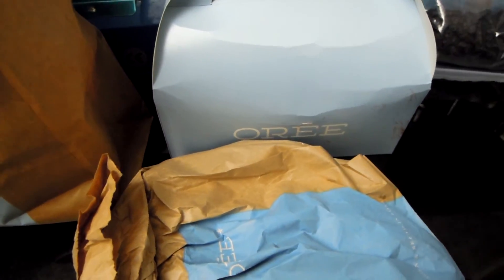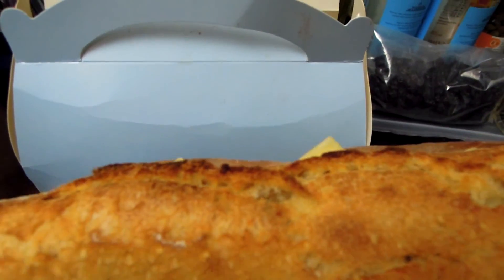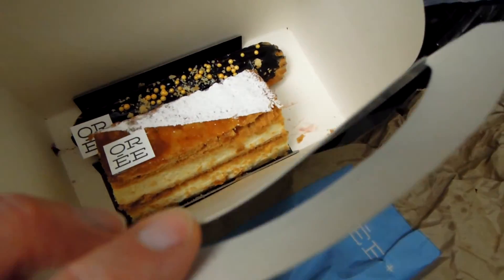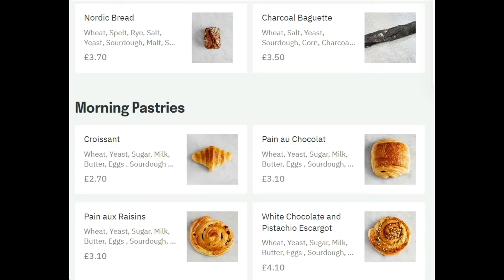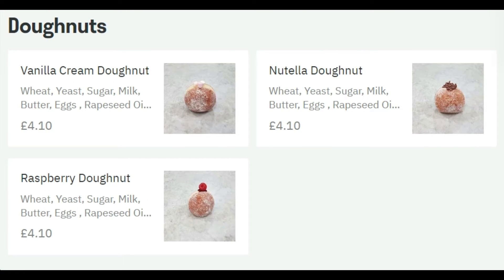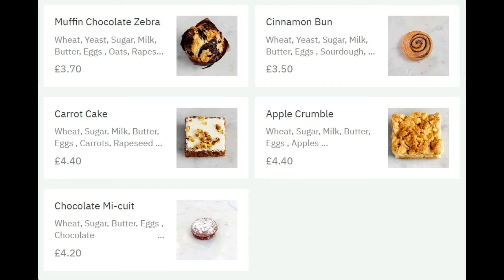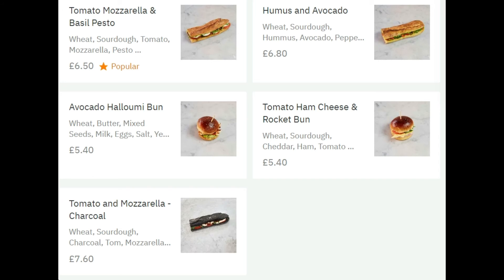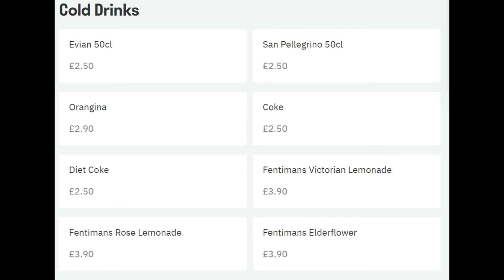London's French Patisserie Oree Review: Bread, Cakes, Pastries, Snacks and more